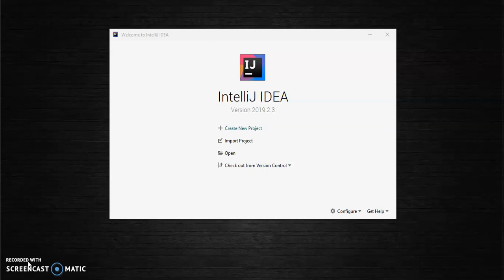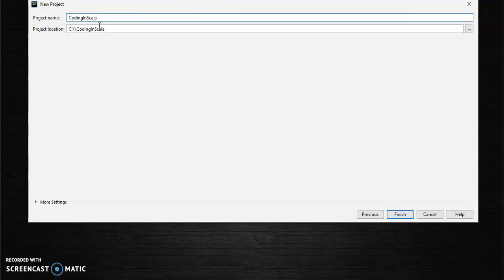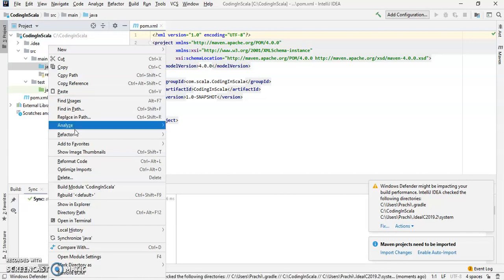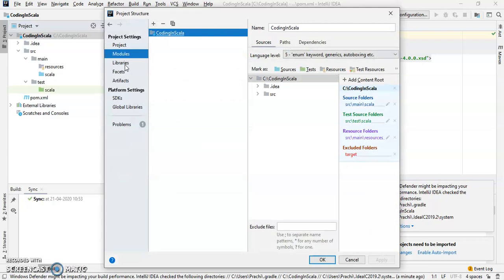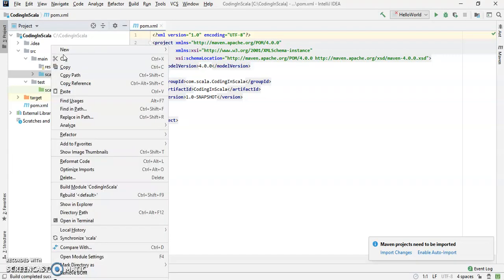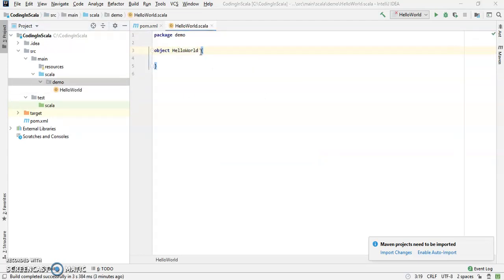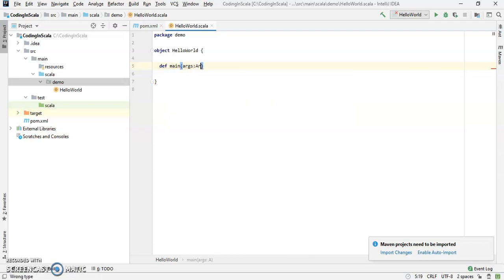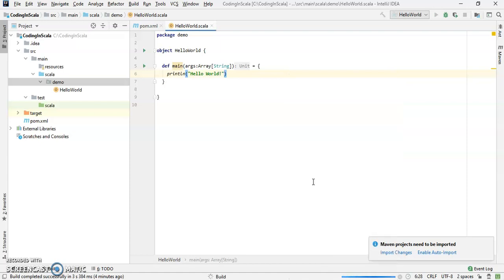Creating a Scala Project using Maven In IntelliJ Idea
This video demonstrates the process of creating a Scala project using Maven in Intellij Idea.